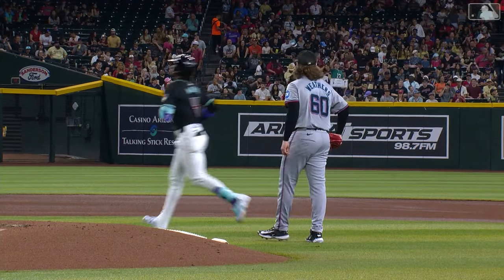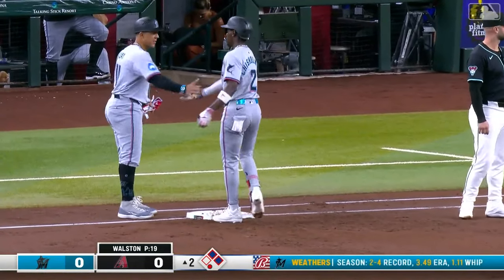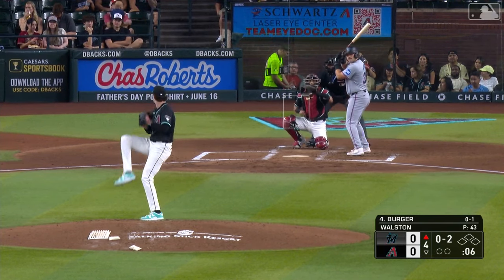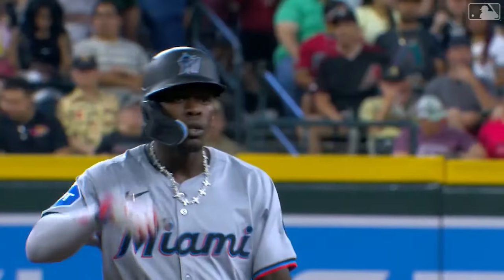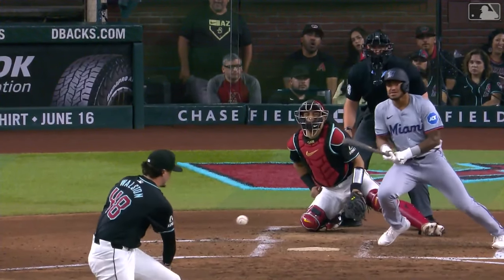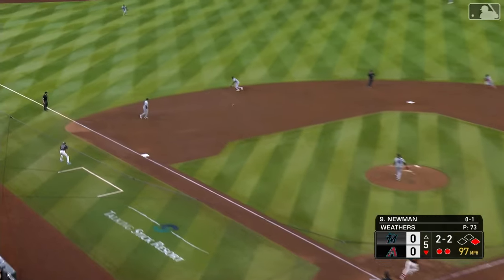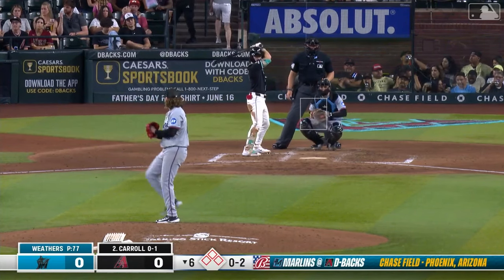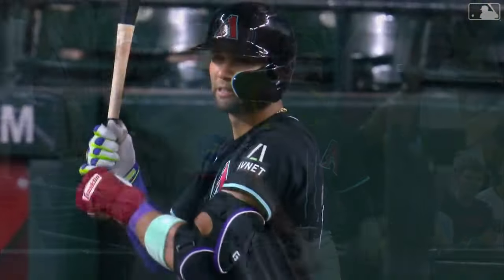Marlins vs. D-backs Game Highlights (5/26/24) | MLB Highlights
Marlins vs. D-backs full game highlights from 5/26/24